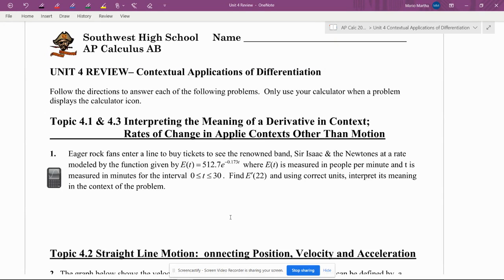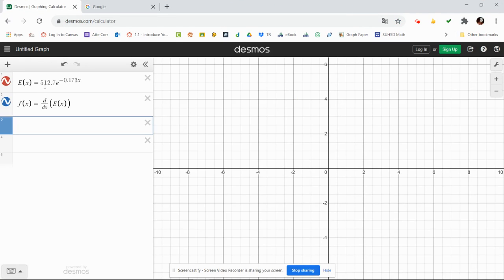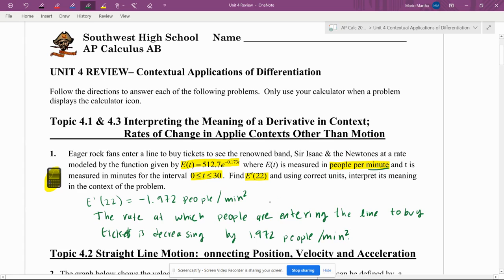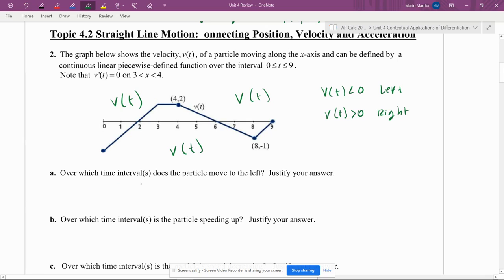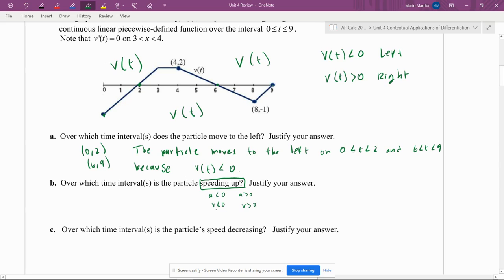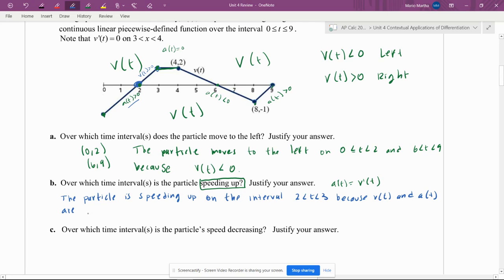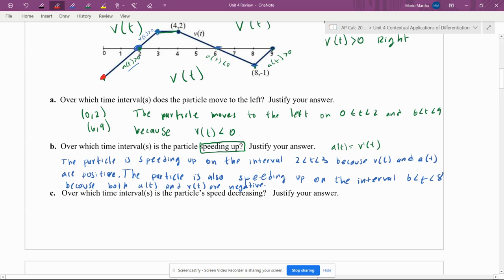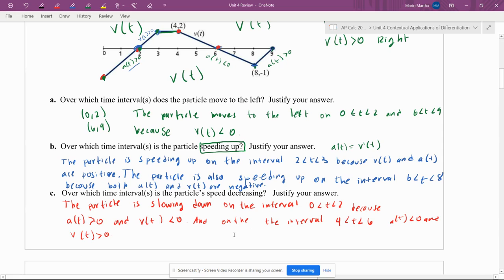Unit 4 Review Part 1